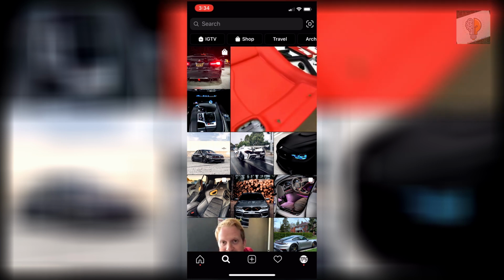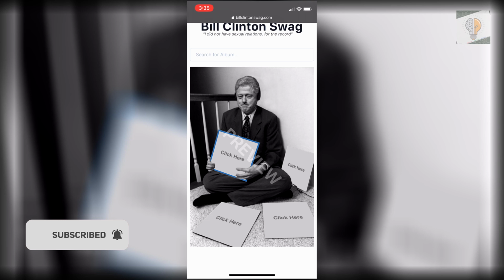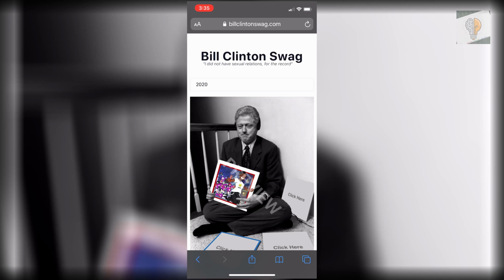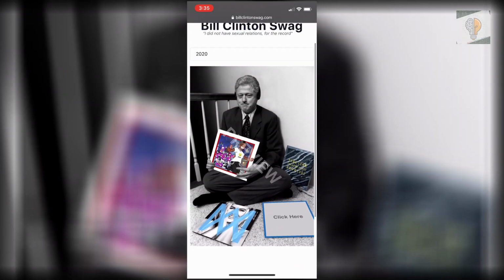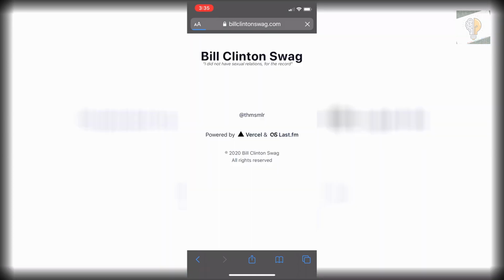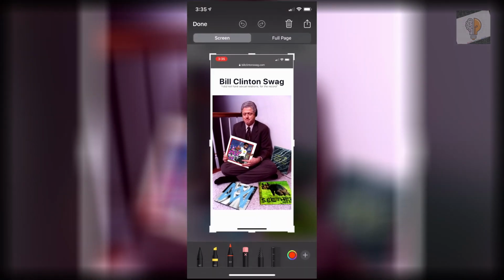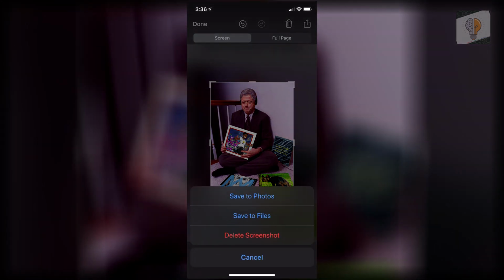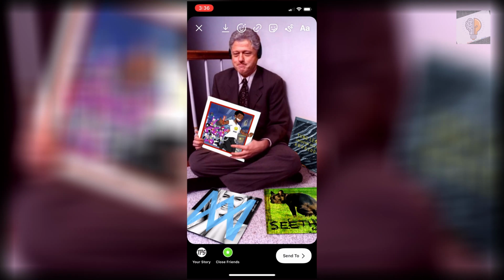How To Do The 'Album Challenge' On Instagram EASY! 📸| Bill Clinton Swag Challenge!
In today's video we show you how to do The Album Challenge On Instagram. It's super easy to do takes less then 2 minutes. If you're looking for more Instagram Tutorials we have plenty!

Click Here For More Instagram Tutorials!